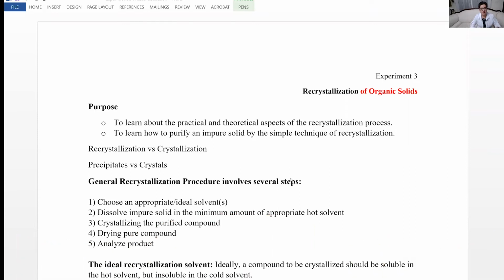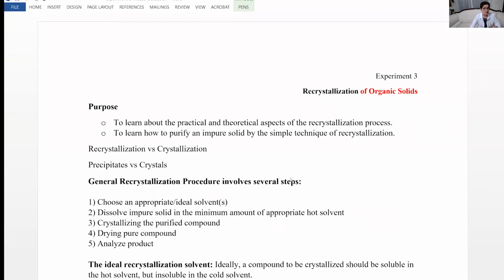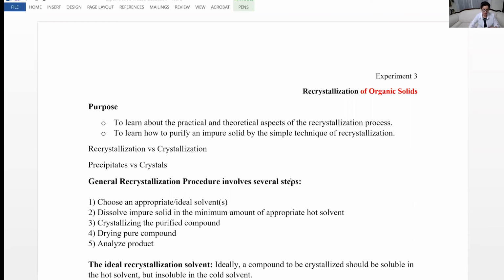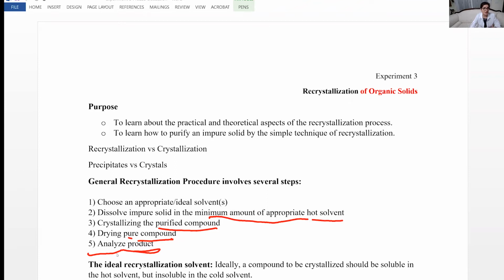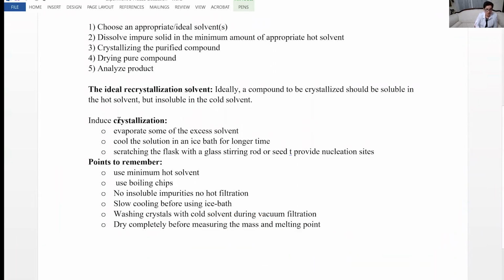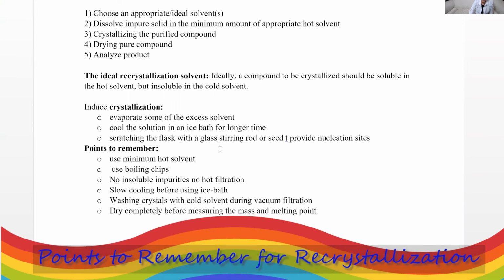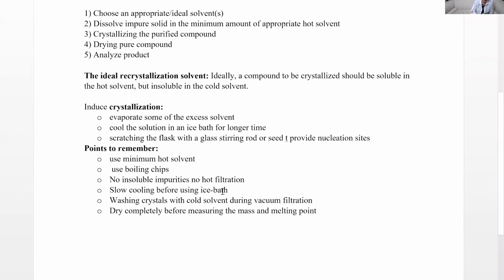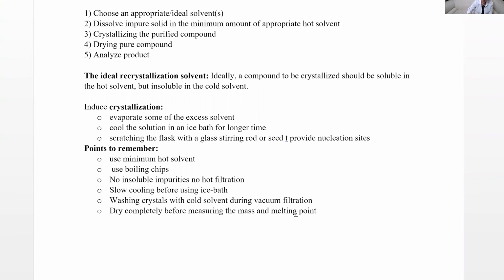CHM2210L Exp 3 Prelab discussion Recrystallization of Organic Solids